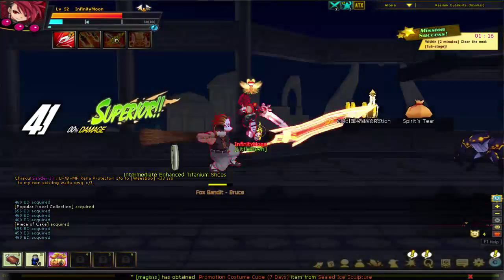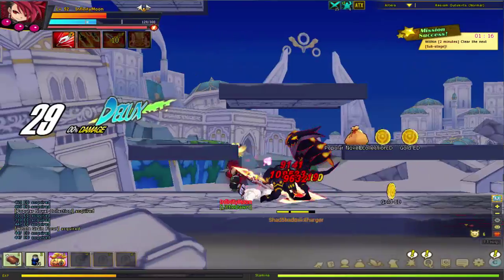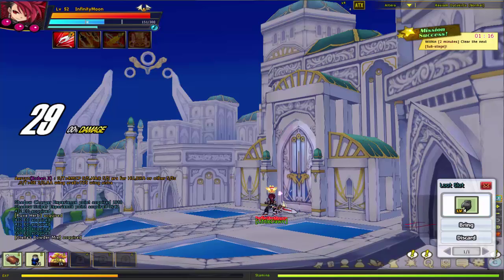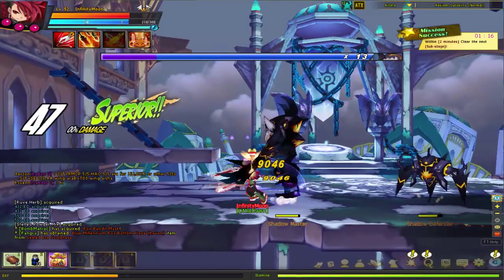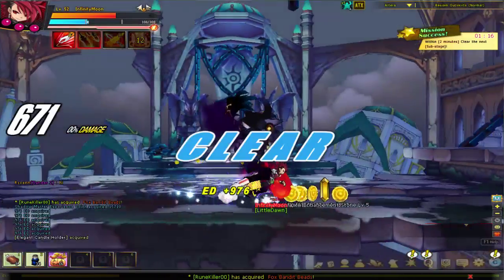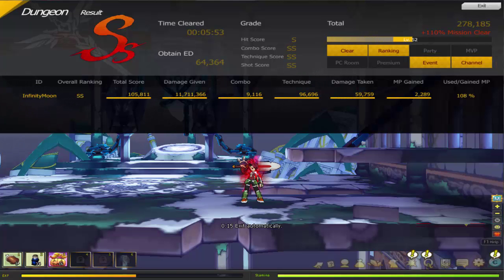Elsword Hero Reborn: Infinity Sword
OMG THE STUN LOCK!